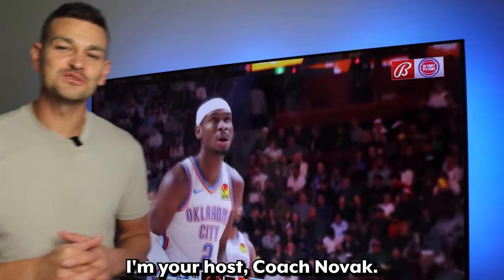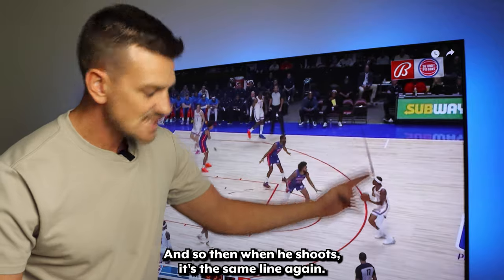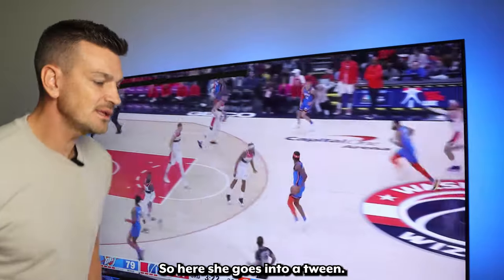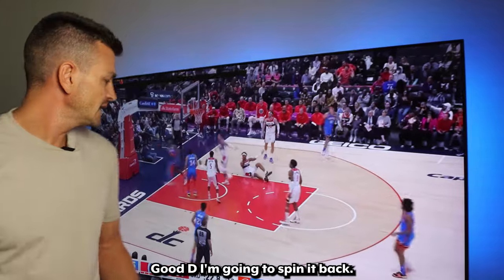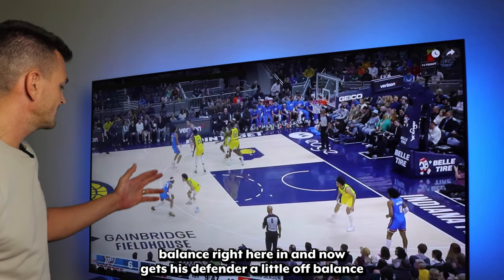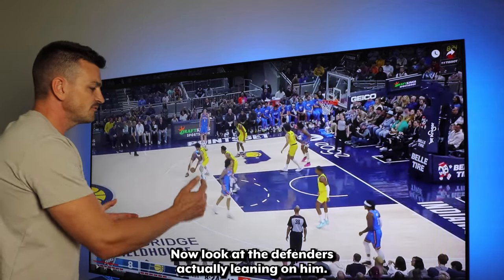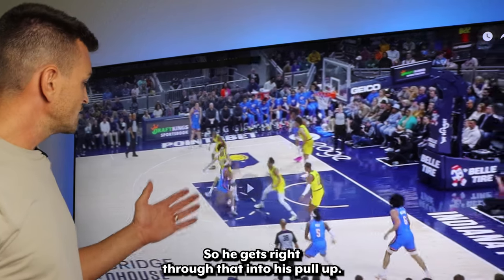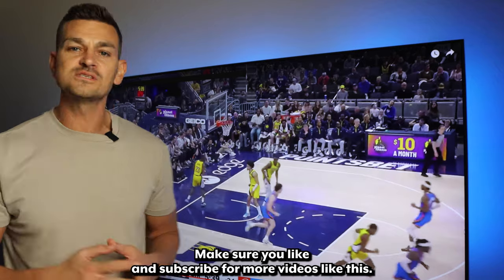How Shai Gilgeous-Alexander's Dominates by Playing Slow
In this video I break down how Shai Gilgeous-Alexander has mastered the ability to play completely under control and dominate the nba.  He's quickly becoming one of the top players in the league with his unique style.  I'll break it all down because I'm very curious as to how he does this so effectively.

In this insightful video analysis, I delve deep into the extraordinary prowess of Shai Gilgeous-Alexander, who has remarkably honed the art of maintaining absolute control on the basketball court while achieving undisputed dominance in the NBA. With each passing game, Gilgeous-Alexander is rapidly ascending the ranks, solidifying his position as one of the league's premier players, all thanks to his distinctive and unparalleled playing style.

As we unravel the secrets to his success, we embark on an engaging journey of curiosity, exploring the precise methods and strategies that empower Shai Gilgeous-Alexander to excel with such unparalleled efficiency. From his unparalleled ball-handling finesse to his impeccable decision-making under pressure, we'll dissect each facet of his game, providing an in-depth look at the remarkable skills and mindset that have enabled him to rise to the upper echelons of the NBA elite. Join me in this captivating exploration of Gilgeous-Alexander's mastery, and let's unlock the enigmatic formula behind his resounding success.

Certainly, let's expand on the topic of Shai Gilgeous-Alexander's mastery of playing under control and dominating the NBA. This extended discussion will explore various aspects of his game, his journey to the top, and the unique style that sets him apart from other players.

In the heart of the NBA's relentless intensity, a rising star has emerged, captivating fans, analysts, and fellow players alike with his extraordinary ability to maintain unwavering control while dominating the league. Shai Gilgeous-Alexander, a name once whispered with admiration, is now loudly celebrated as one of the NBA's premier talents. This comprehensive exploration delves into the captivating journey of this remarkable player, unraveling the secrets behind his unprecedented success, and shedding light on the unique style that has propelled him to the forefront of professional basketball.

Shai Gilgeous-Alexander's rise to NBA stardom is a story worth telling. This chapter delves into his early life, his introduction to basketball, and the moments that molded him into the player he is today. From his roots in Canada to his college years at the University of Kentucky, we'll explore how his journey began.

To understand Shai's dominance, we must dissect his style of play. In this chapter, we'll examine the elements that constitute his game. His unique ball-handling skills, court vision, and defensive prowess will be dissected to understand how he maintains composure in the face of NBA's relentless pace.

This chapter is a deep dive into the statistics and analytics that highlight Shai's dominance. We'll explore his performance in various game situations, his impact on his team, and how he stacks up against other elite players in the league.

Beyond his personal success, Shai's style of play is changing the way the game is approached. This chapter explores how he's influencing the league, affecting game strategies, and potentially setting new trends in the NBA.

What does the future hold for Shai Gilgeous-Alexander? This chapter will speculate on his potential career trajectory, considering the possible milestones and records he could achieve, and how he might continue to evolve as a player.